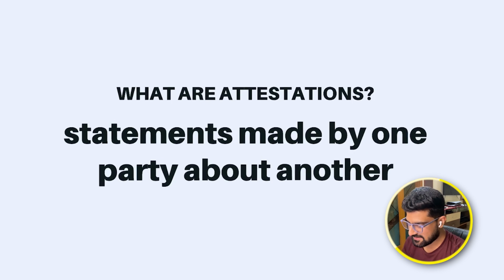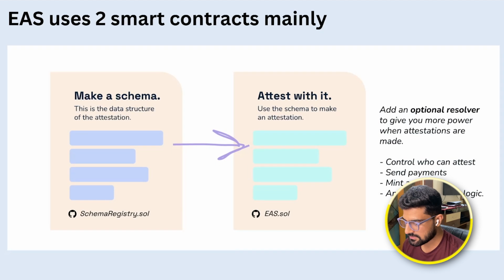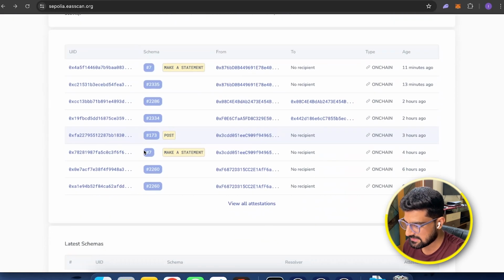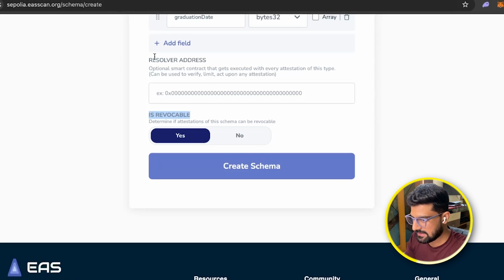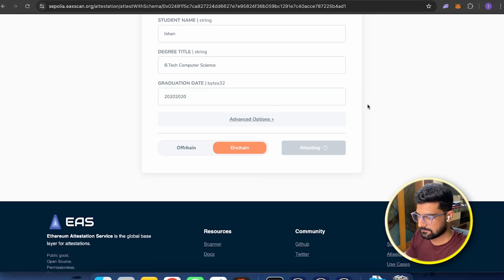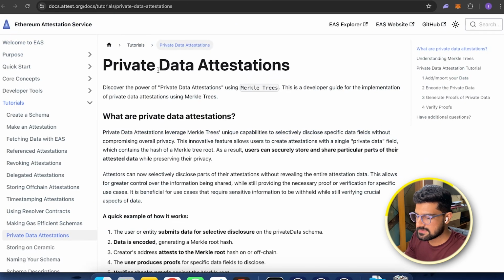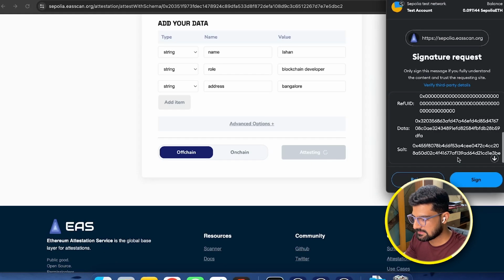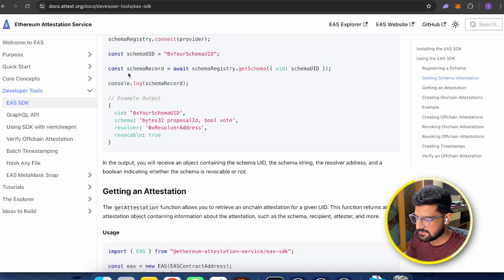Mastering EAS: Attestations and Digital Identity on Blockchain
This tutorial covers the Ethereum Attestation Service (EAS) and its role in creating verifiable on-chain attestations. Learn about the core smart contracts, SchemaRegistry and EAS, and explore the EAS Scan tool for managing and verifying attestations. Whether you're interested in digital identity, content authenticity, or any other use case, this video has you covered.

Join our Telegram group to discuss everything blockchain and ask any doubts you have!